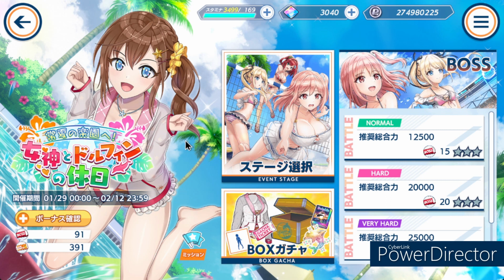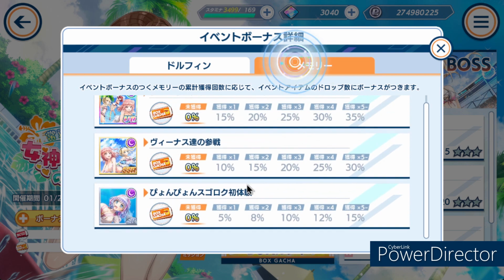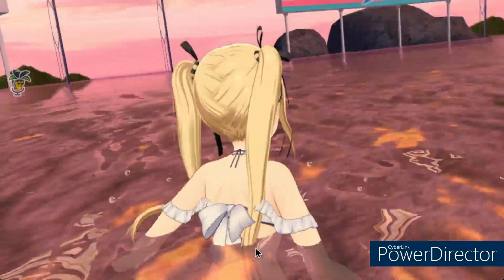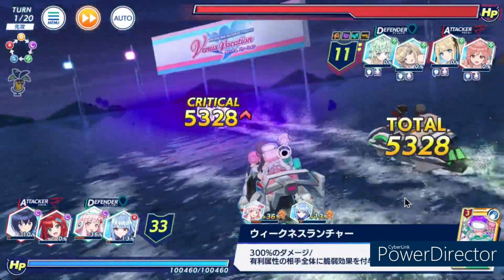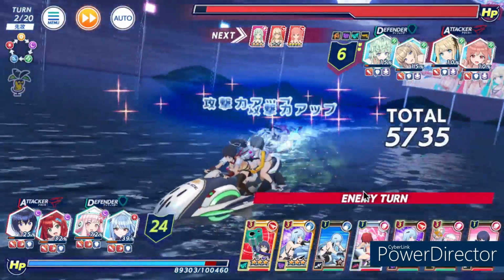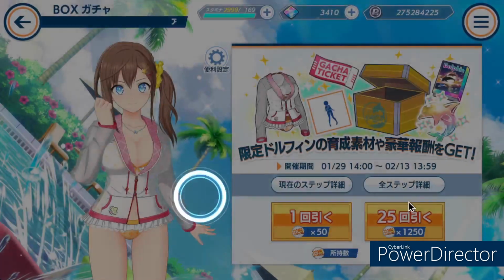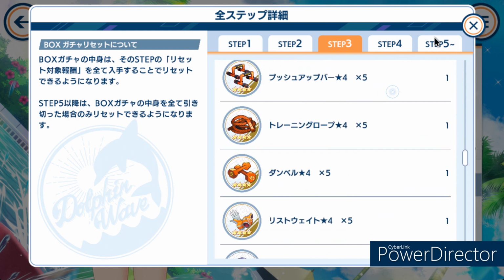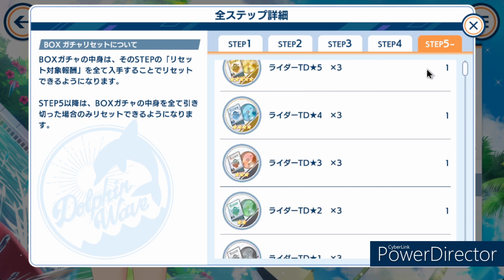Clearing DOAXVV Story Event Boss Battles Normal - Extreme!!! (Dolphin Wave)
If your intrested in seeing me play other games follow my twitch channel i stream very often and play alot of other games there so make sure yall Check it out would absolutely appreciate it!
Twitch.tv/Jayyysavage21